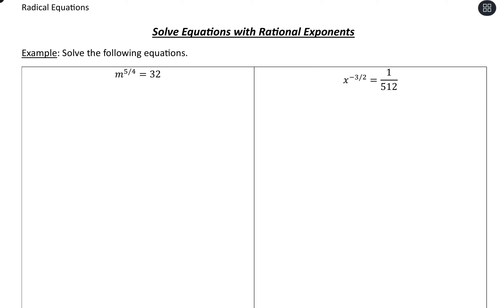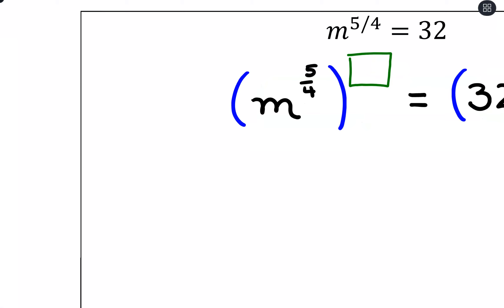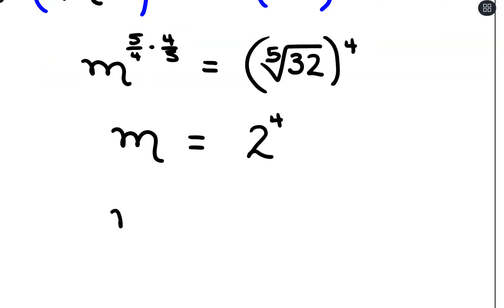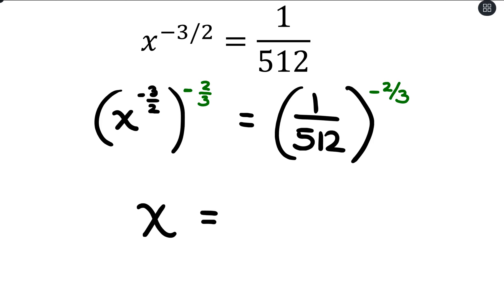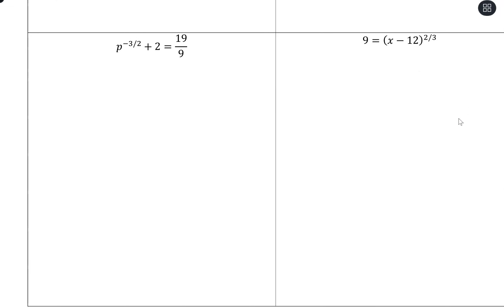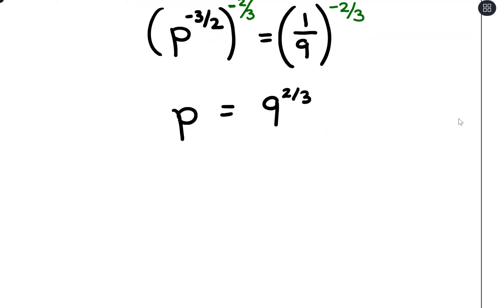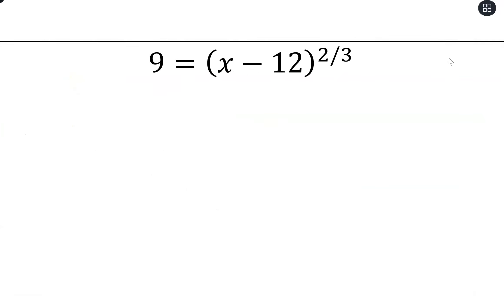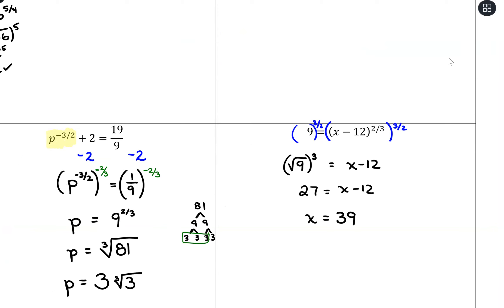Solve with Rational Exponents